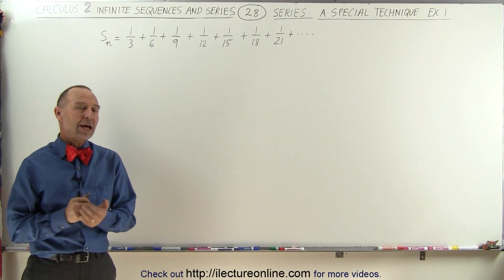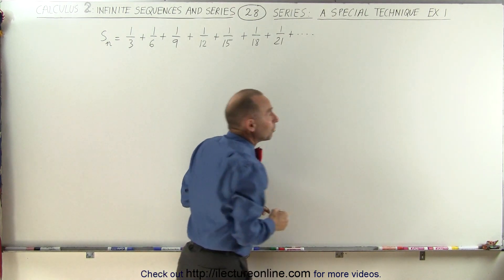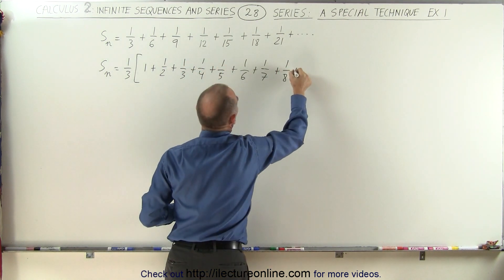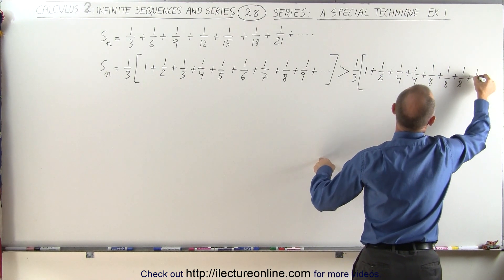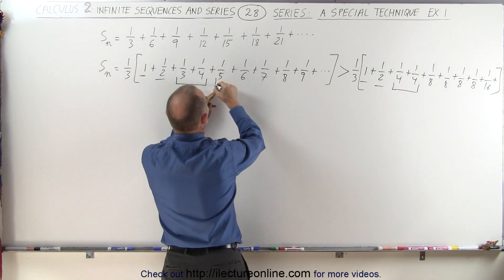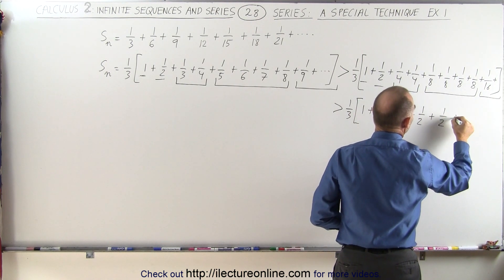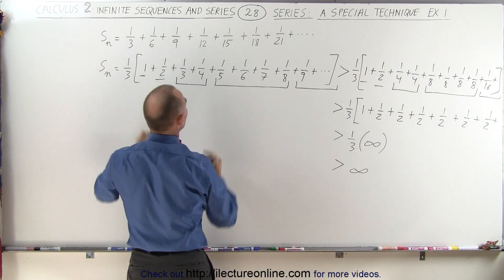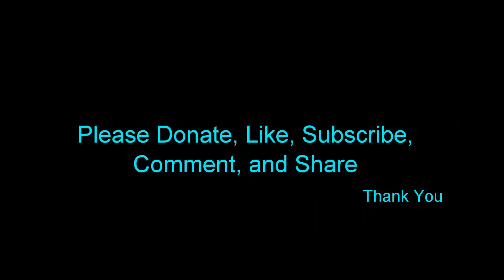Calculus 2: Infinite Sequences and Series (28 of 62) Series: A Special Technique Ex. 1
In this video I will explain and show special techniques of finding the sum of an infinite series, example 1.